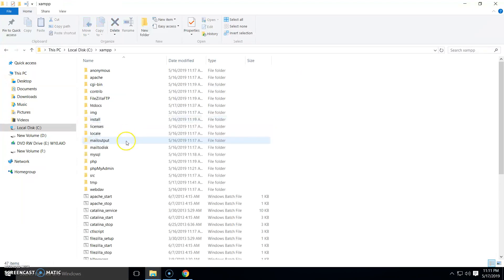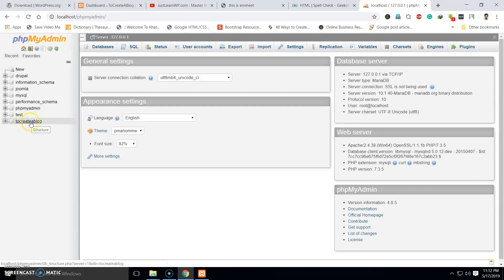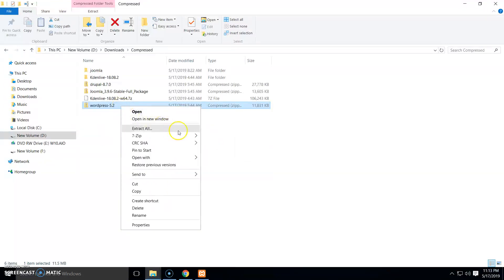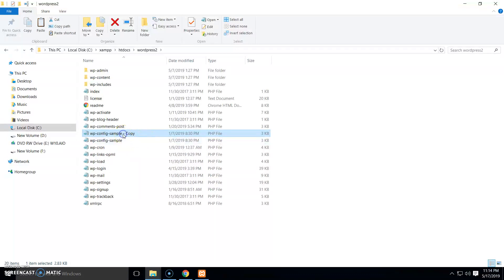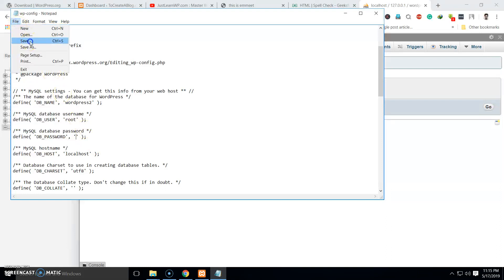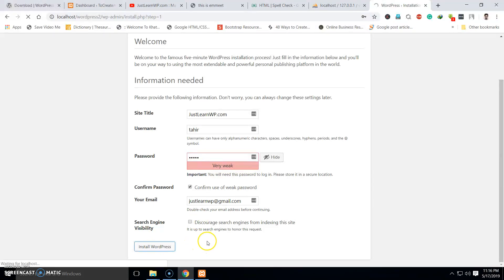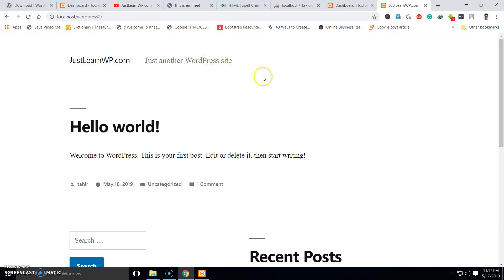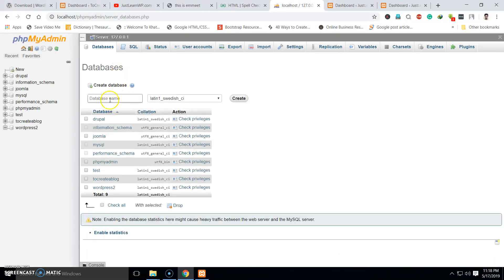How to set up Multiple WordPress Sites on Windows 10 Localhost with XAMPP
## How to Create a Blog From Scratch with WordPress and Earn Money in 2019?
Are you wondering how do i start a blog? Do you want to share your ideas with other? Do you want to grow your business using a blog? In this 6500+ blogging guide, we are going to cover everything you need to know about blogging.
## How to Start a Small Business Blog? 6700+ Words Guide
In this ultimate guide, I am going to share all the necessary details, stats, facts, guidelines, and resources to start a blog on WordPress.
## How to use WordPress? 6000+ Words Ultimate Guide
In this step by step guide for beginners, You will learn how to use WordPress to create a website or blog.
In this ultimate guide, I have tried to explain everything you need to build websites with WordPress, Here is the outline for this in-depth guide, so you can quickly move to any section of this WordPress guide.
## 5000+ Words Guide: Jetpack WordPress vs Alternatives? How to save $111/Year?
WordPress Jetpack plugin offers Hassle-free design, marketing, and security features for your WordPress websites at a very affordable price, compared to other premium plugins and themes. With Jetpack WordPress, You get everything you need to build powerful WordPress websites, in one service.